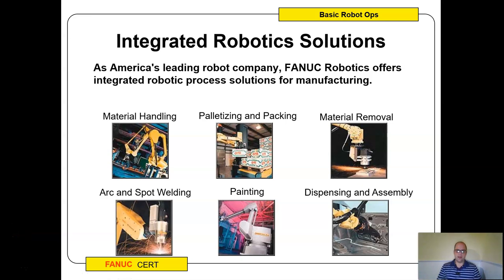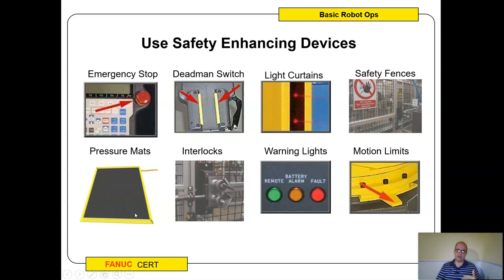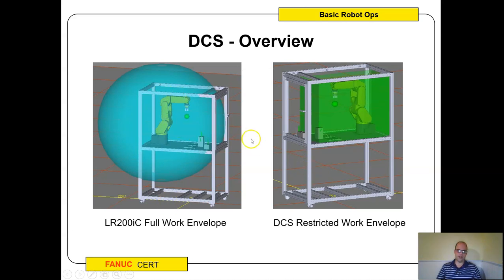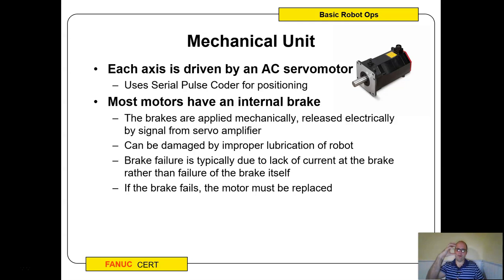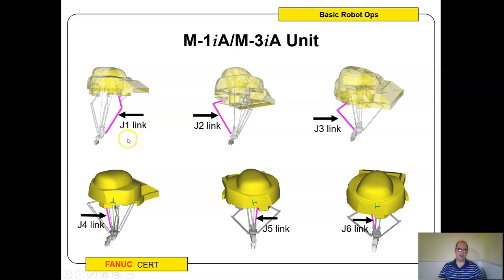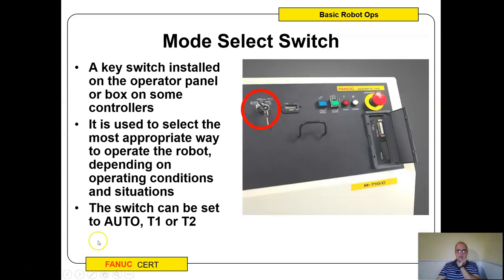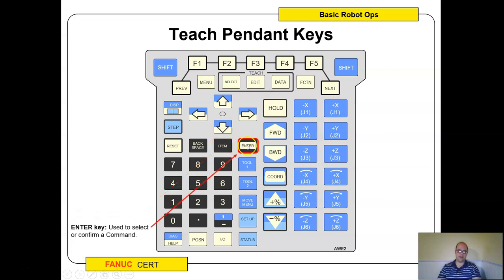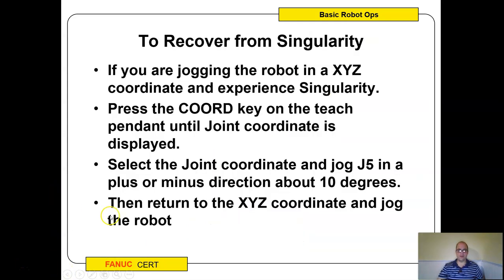Introduction to Fanuc Robotics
This is an introduction of how Fanuc Robots physically work. Emphasis is given to the terminology used with Robots.